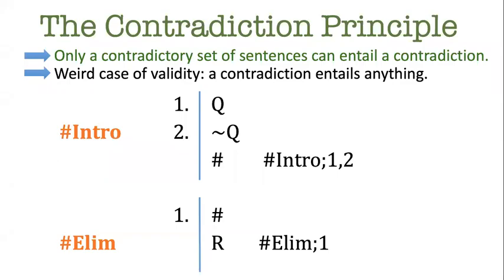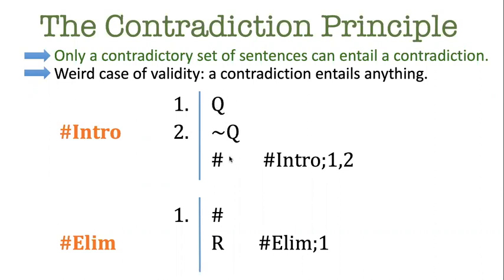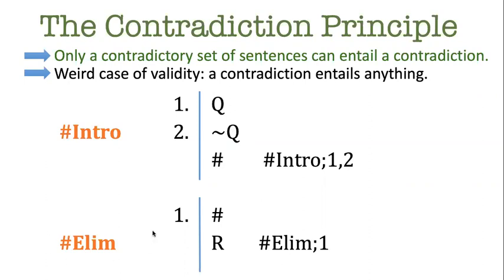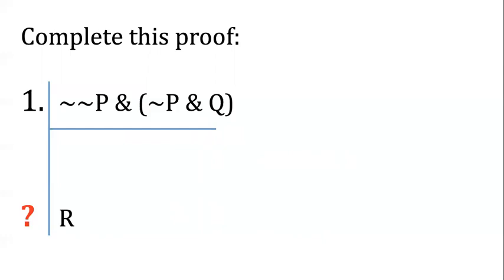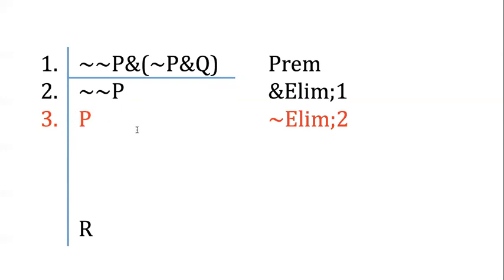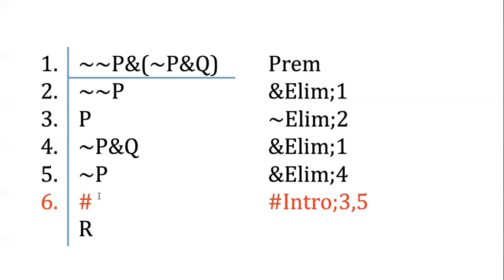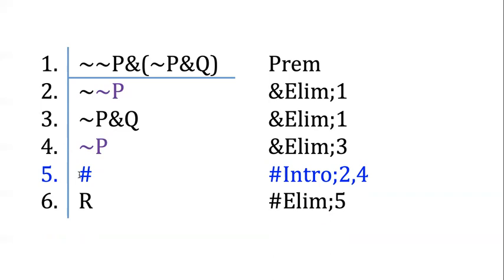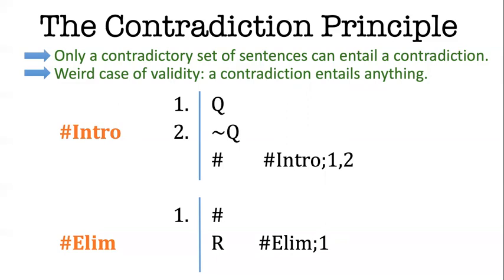LCA Video 32 Intro and Elim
Explanation of contradiction Intro and Elim rules, Intro and Elim in formal proofs. Relates to material in Chapter 13 (esp 13.3) in the Logic Course Adventure textbook